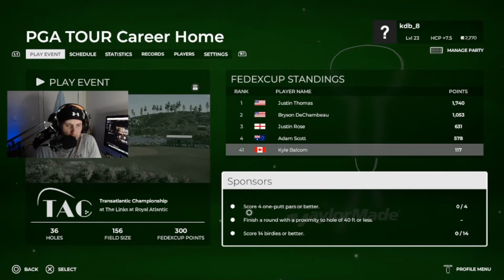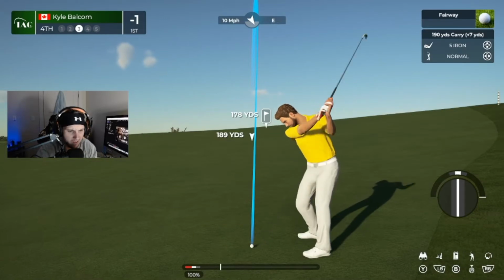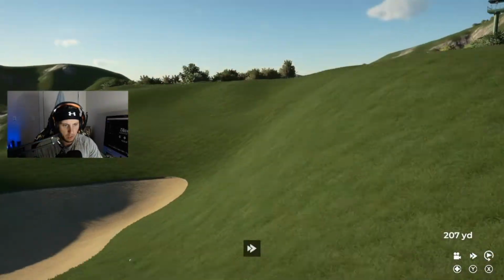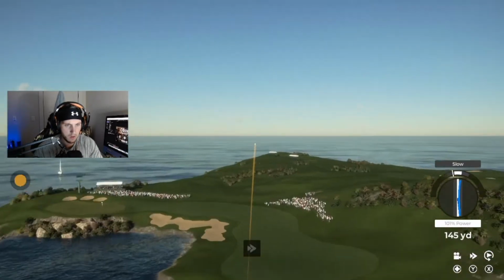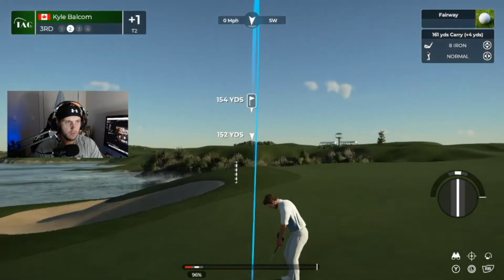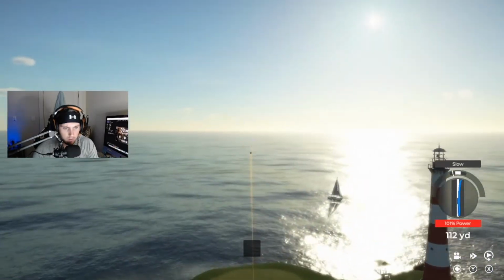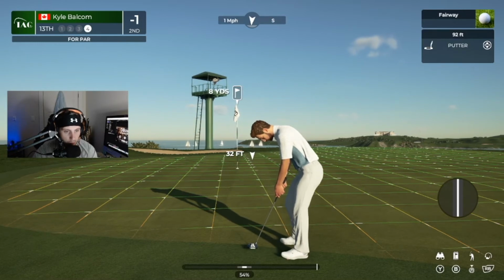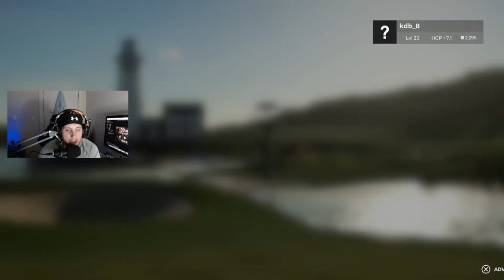PGA Tour 2K21 MyCareer #13 | THE TRANSATLANTIC CHAMPIONSHIP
I'm so excited to start this new series of My Career in PGA Tour 2K21. I have been a fan of My Career series in the past and can't believe I have finally started my own! this is just the beginning!

This is The Transatlantic Championship.

This is Part Thirteen of the series and I hope you check out the next videos to follow!